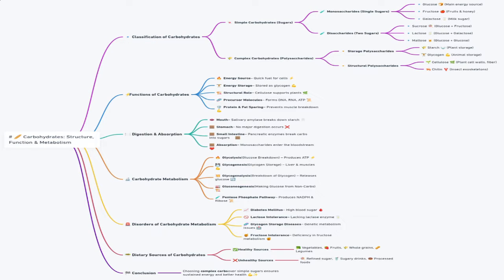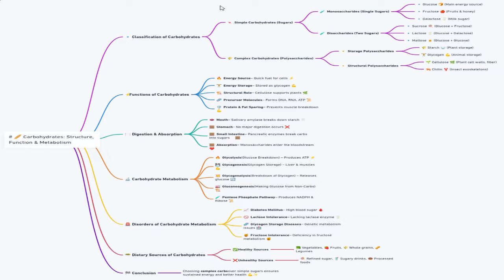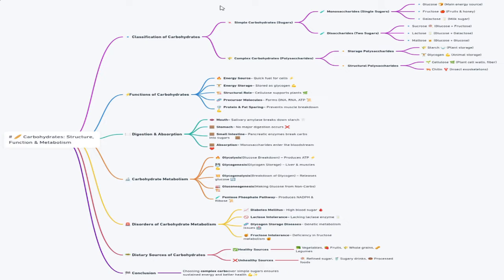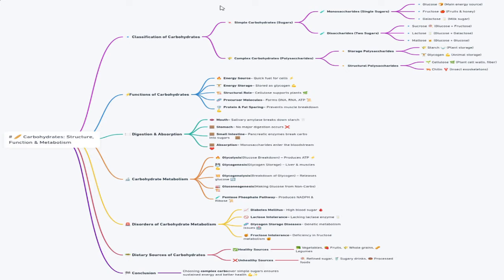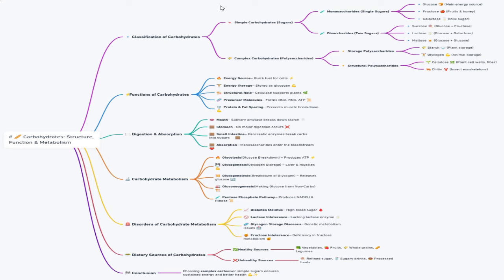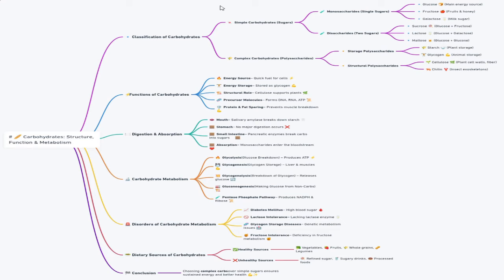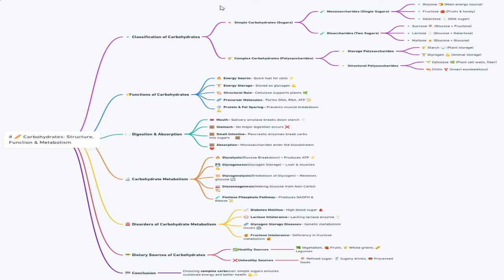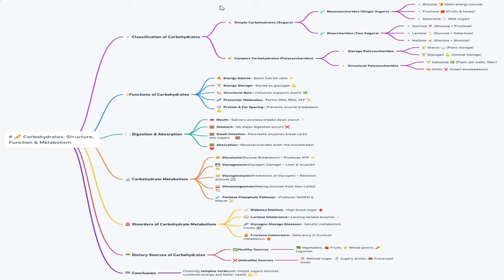Carbohydrates Mindmap: Classification, Metabolism & Clinical Relevance! 🍞⚡ | USMLE, PLAB, AMC & More